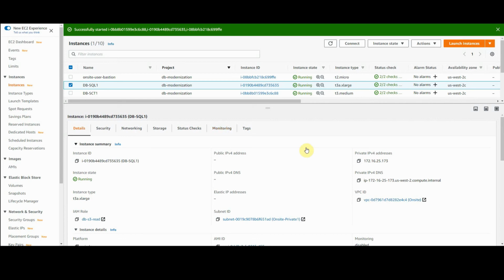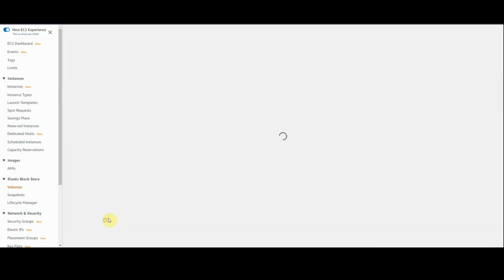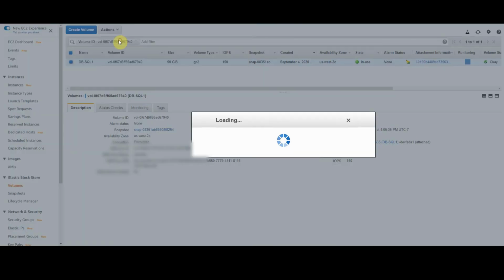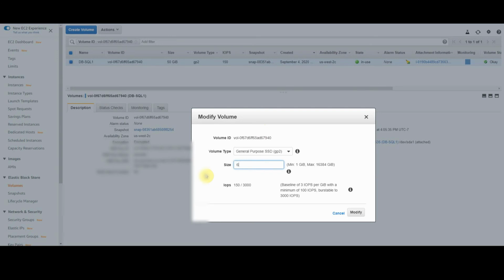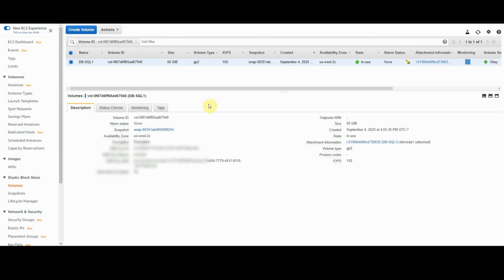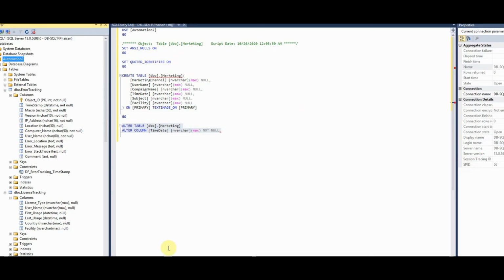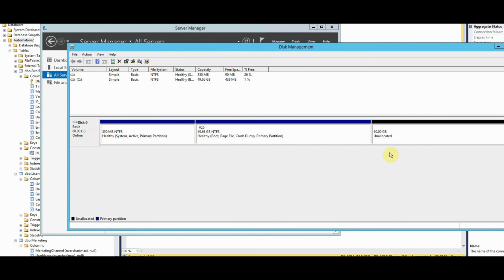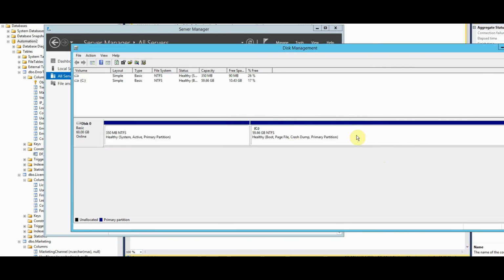How to Extend an EBS Volume (MS Windows EC2)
We can extend an EBS volume on the fly (without a need to stop the EC2).  In this video, you can see how to extend a root volume on a windows EC2.